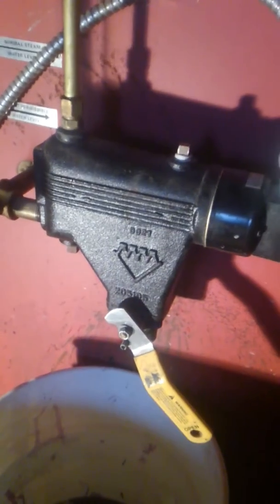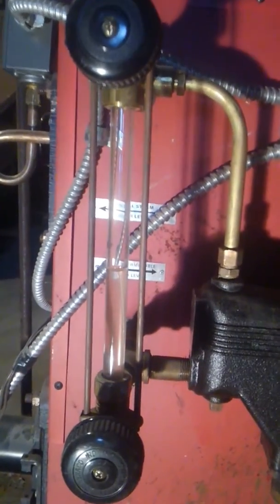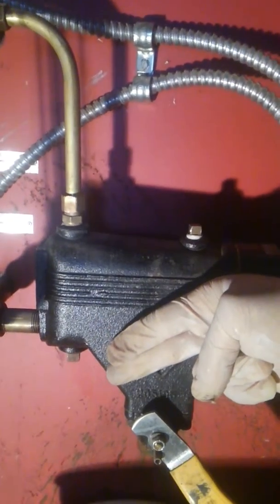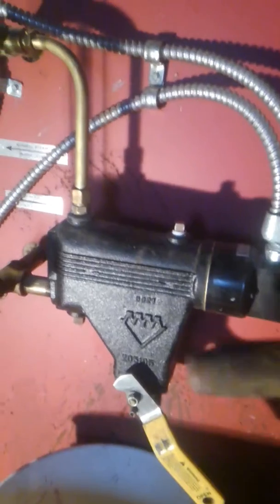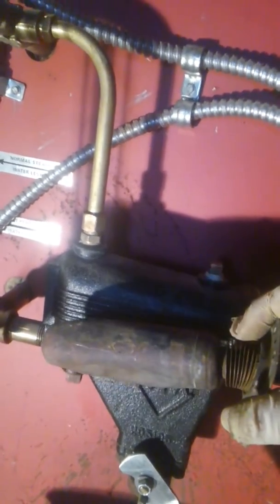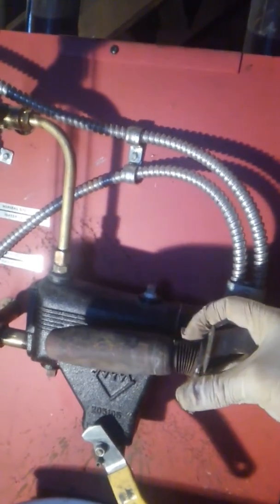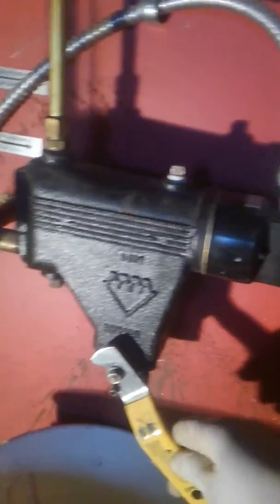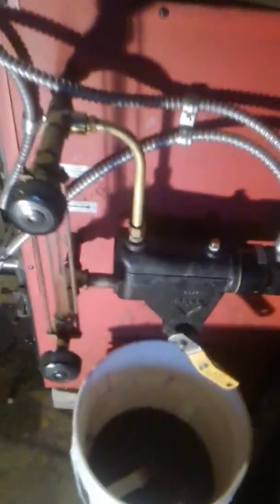Low water cut off . prevents burner from starting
Fault Low water cut off . Prevents burner from starting on smith cast iron oil fired Boiler